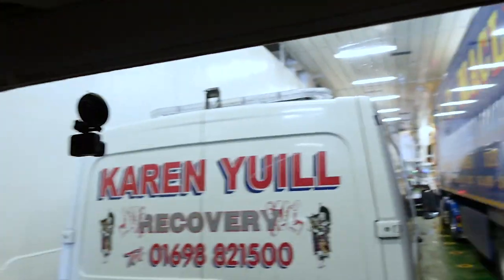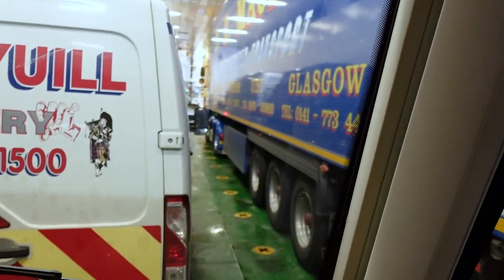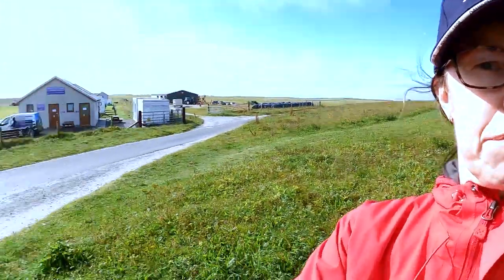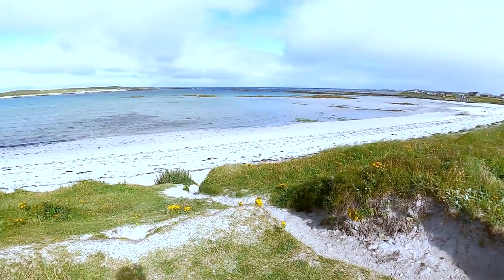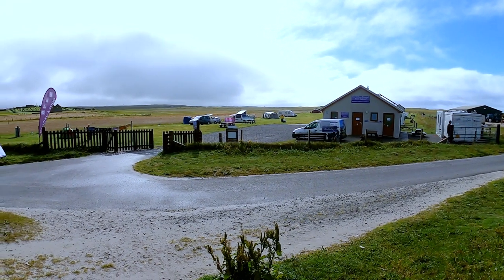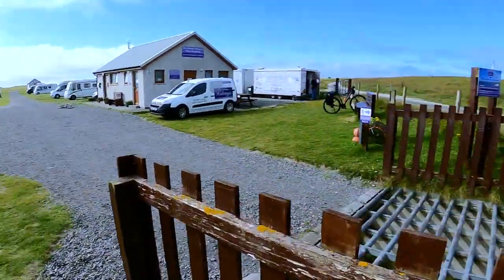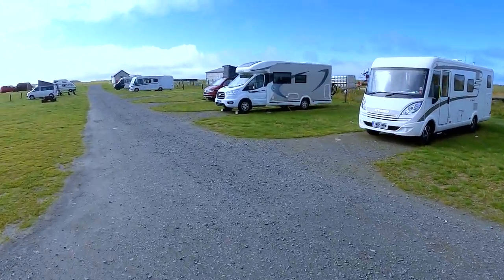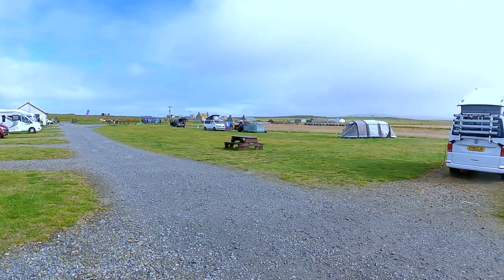Is this Motorhome Valhalla - Road to North Uist - Part 2 Outer Hebrides Tour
This is the second part of our Motorhome Trip to the Outer Hebredes. We take the Boat from Skye arriving at Lockmaddy and onwards to the campsite at Balranald Nature Reserve.